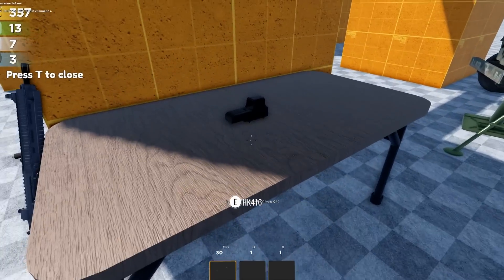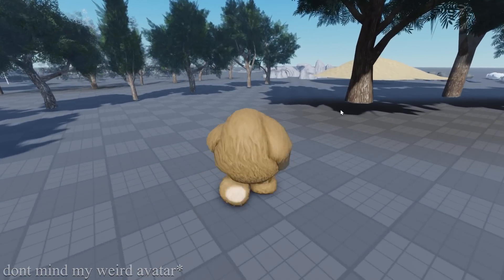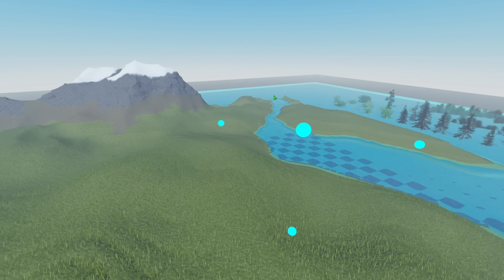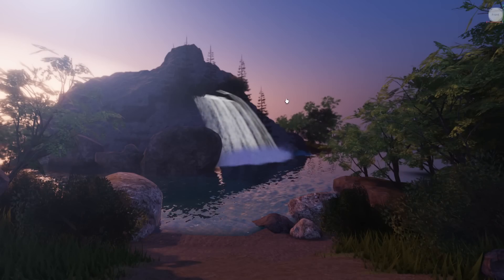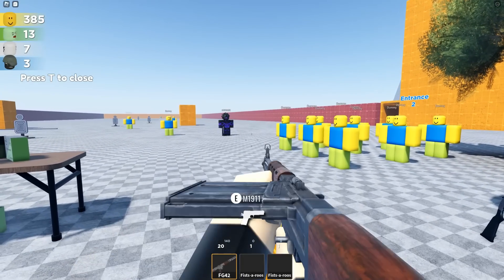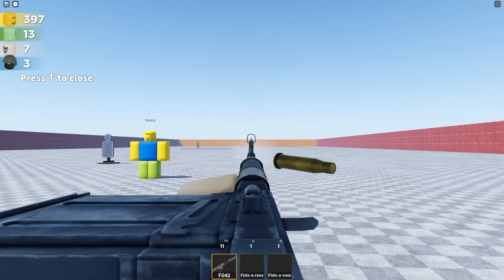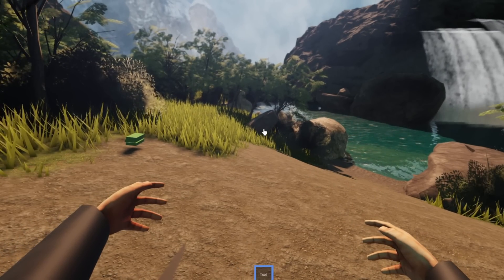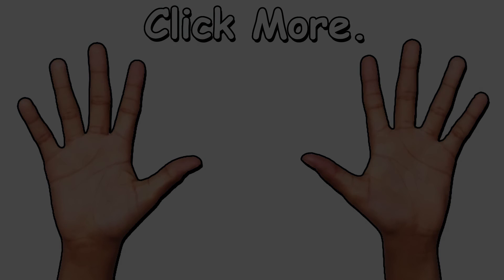I Made The Most REALISTIC Roblox Game...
Today I Made A REALISTIC Roblox Game...

After seeing hundreds of videos showcasing REALISTIC Roblox Games and Videos from Roblox Youtubers Like ROBUILDER, I tried to make my OWN Realistic Roblox Game... and its a bit cursed...

thumbnail inspired by SarrieBearrie

Nintendo OSTs
Animal Crossing
Mario Odyssey